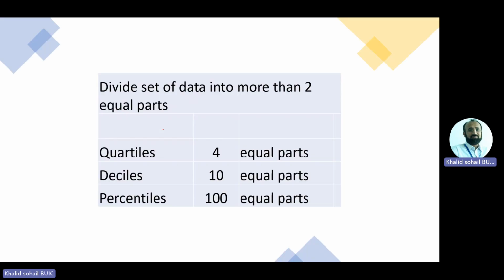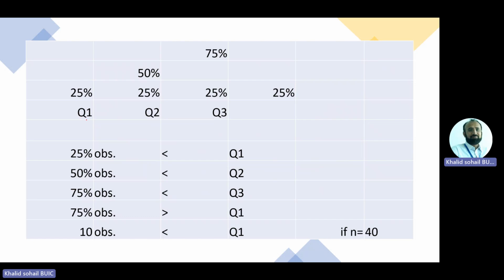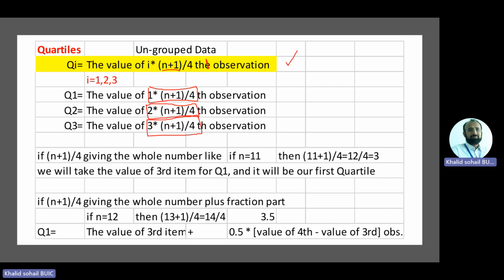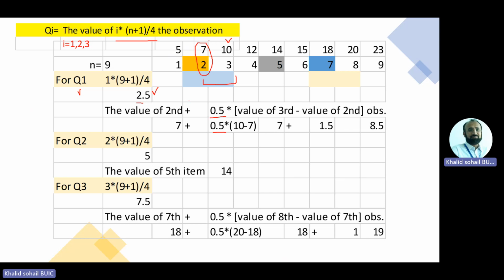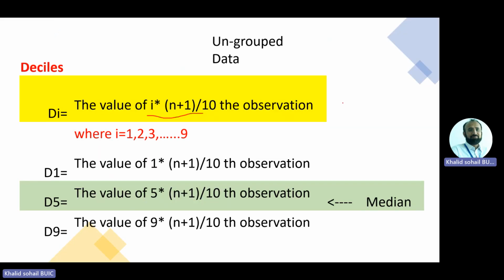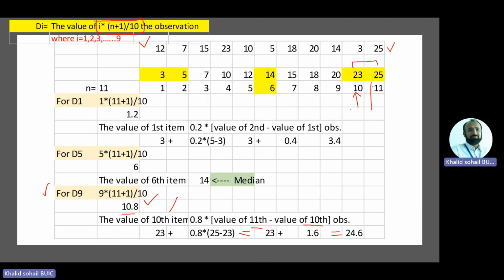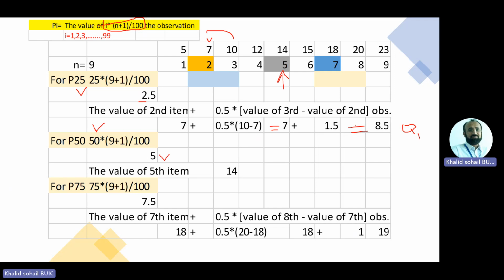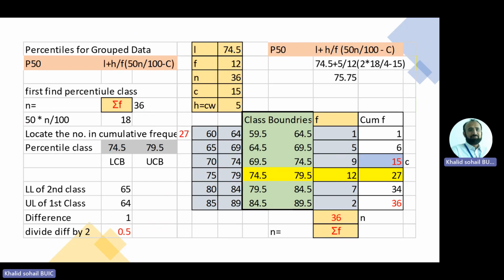[49] Stats Research. Quantiles: Quartiles Deciles Percentiles for grouped and un-grouped data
Correction is 2n/4. There is mistake in the video at 15 minutes for quartile class it is 2n/4, calculation is correct